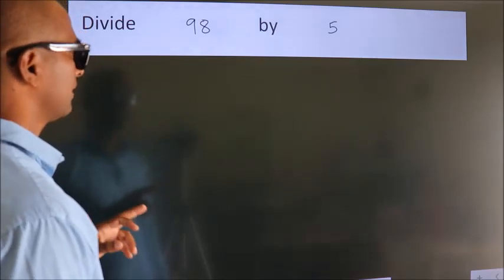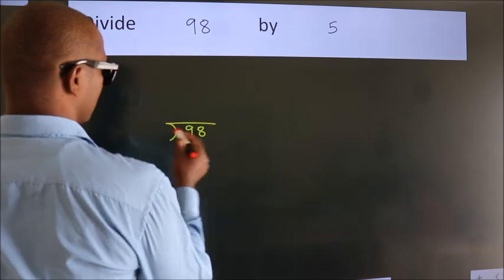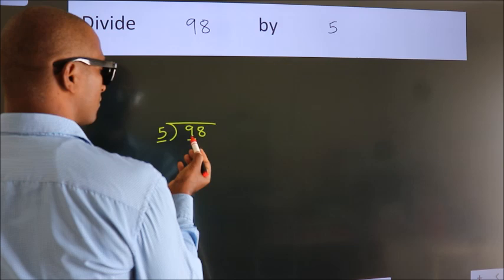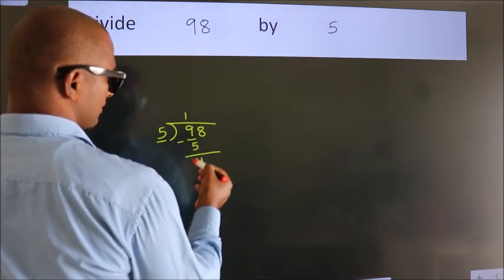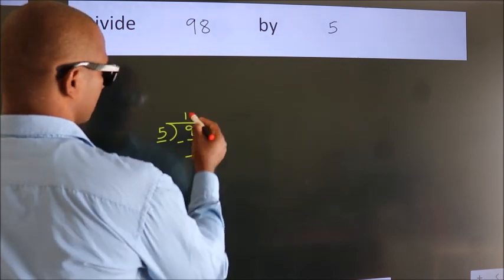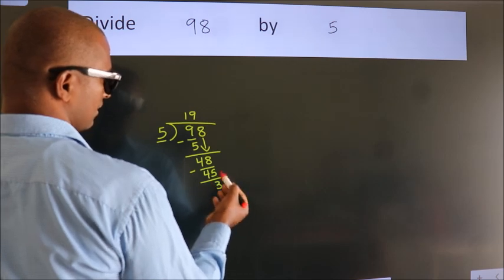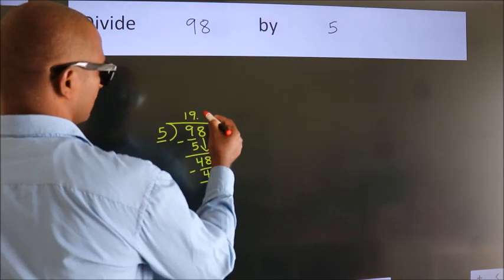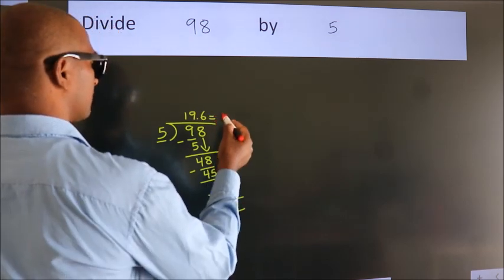Divide 98 by 5 Divide completely